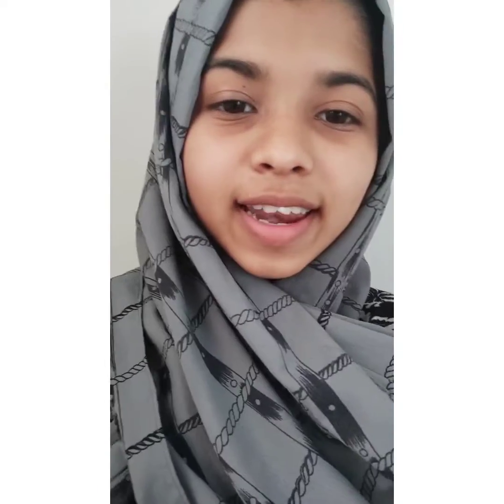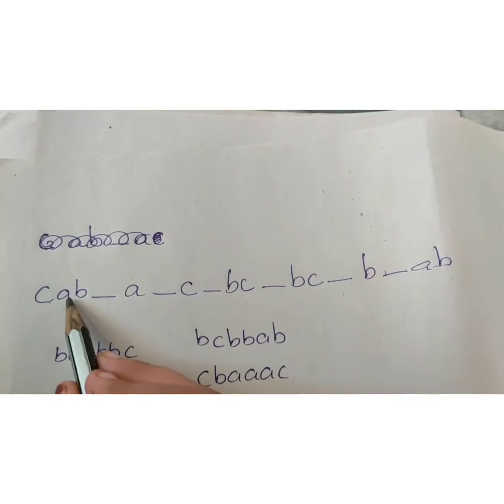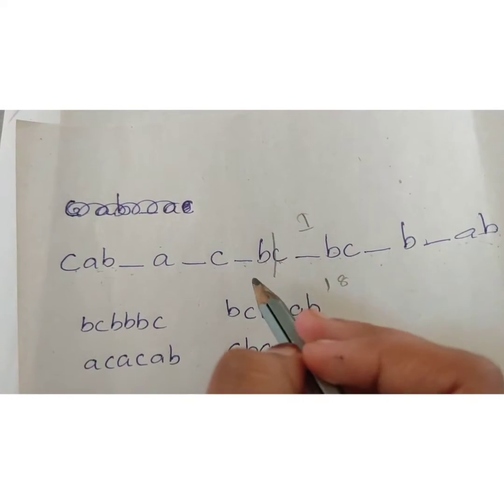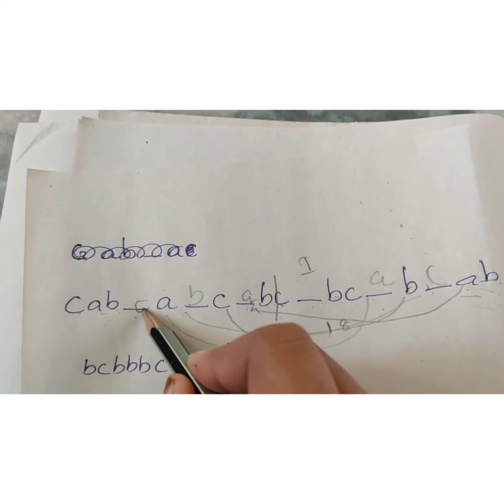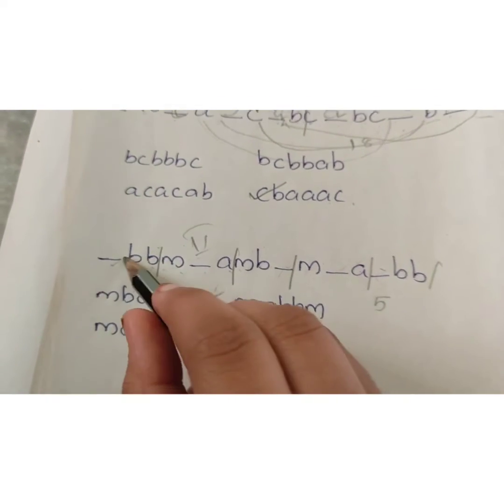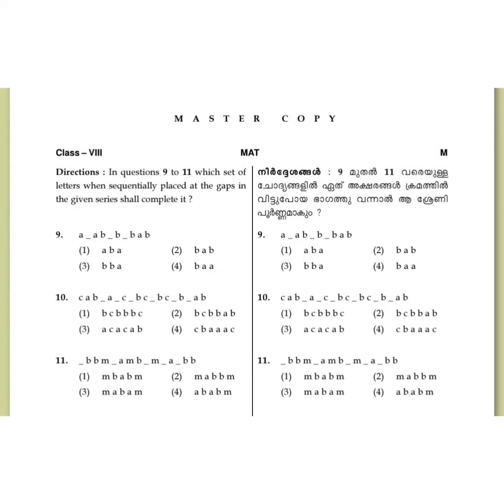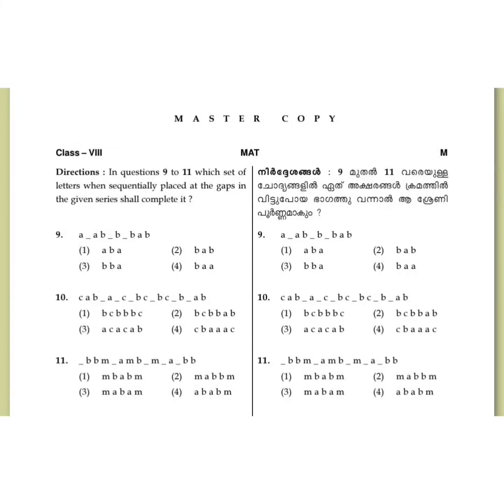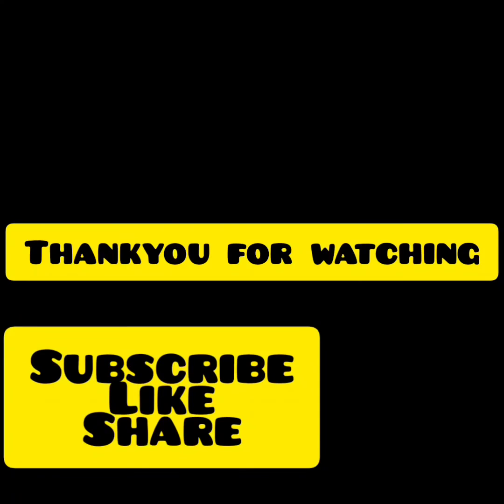NMMS LETTER PATTERN